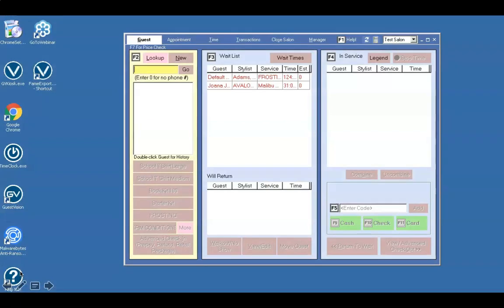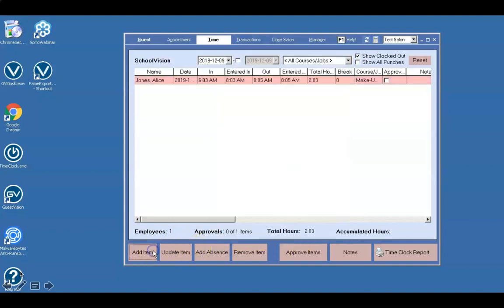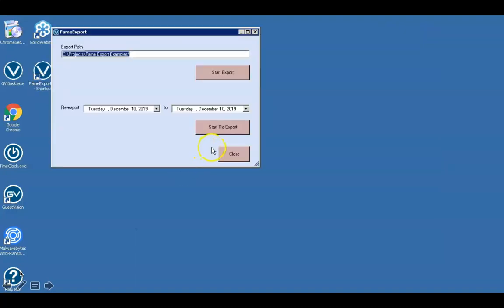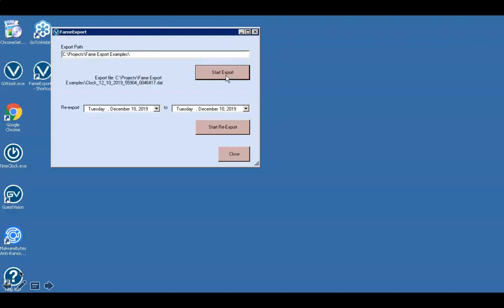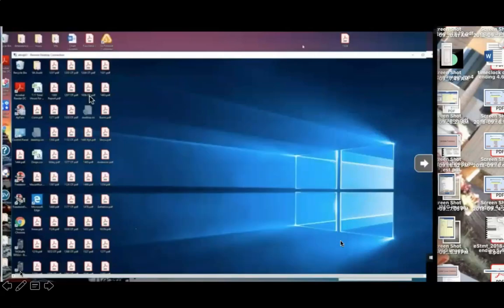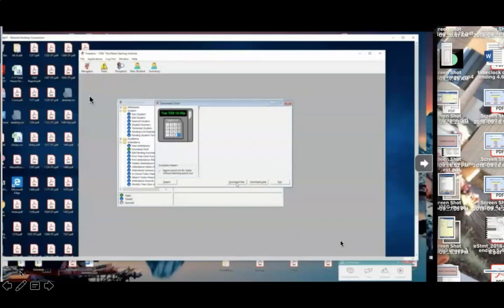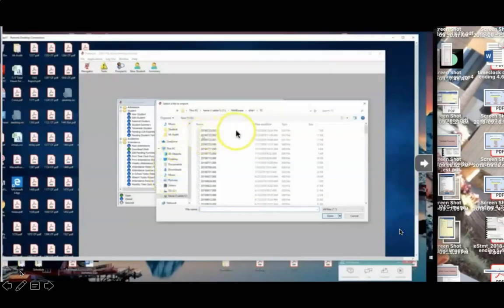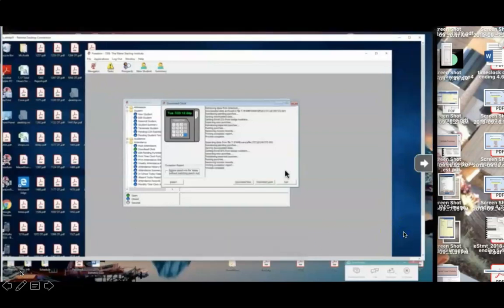Export Time from GuestVision into FAME